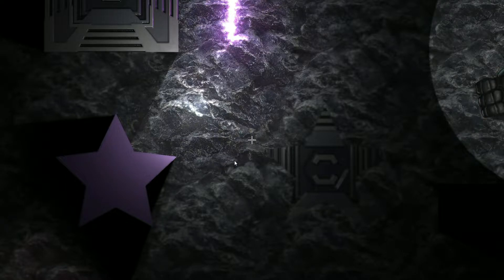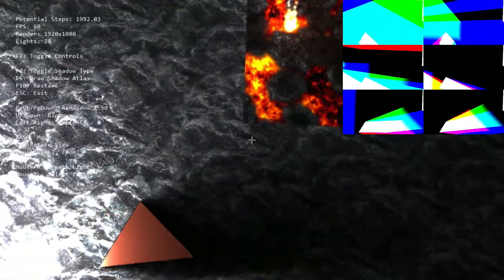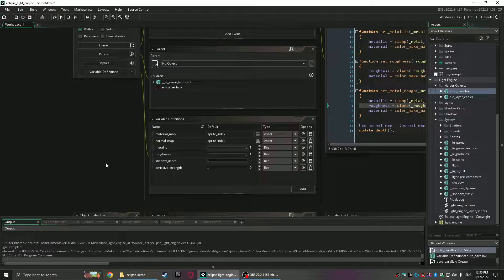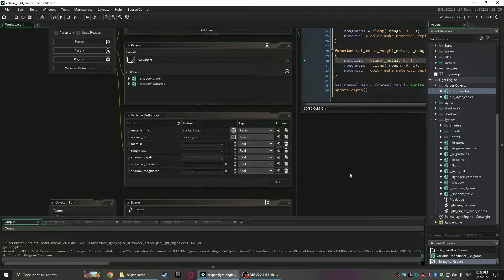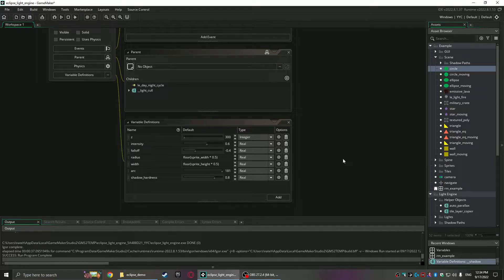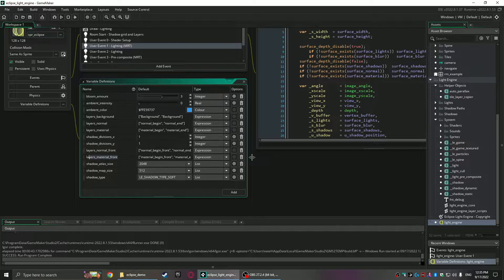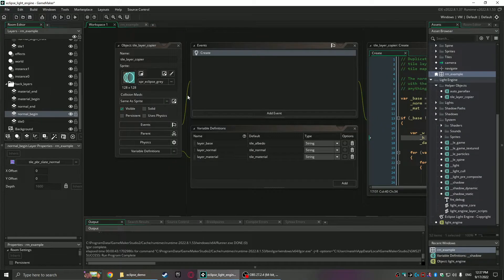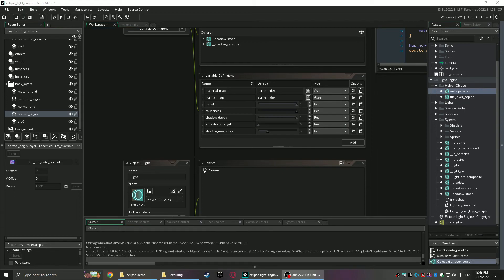[GameMaker] Eclipse Light Engine - Soft-shadow Update and more!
The Eclipse Light Engine is an asset for high-end lighting in GameMaker.